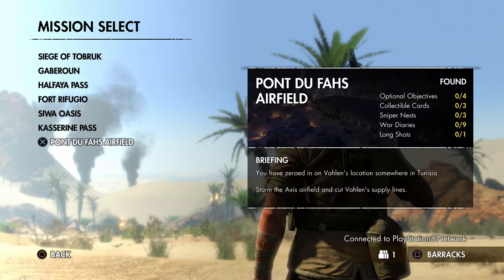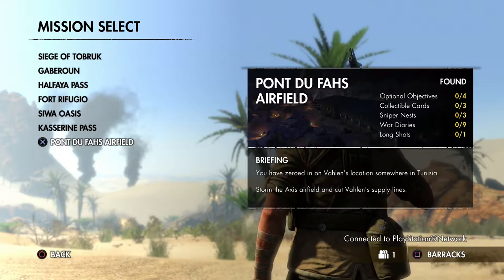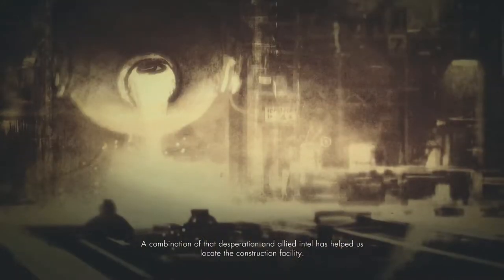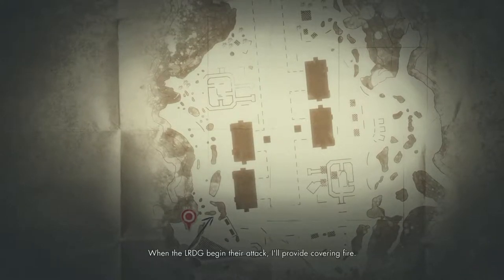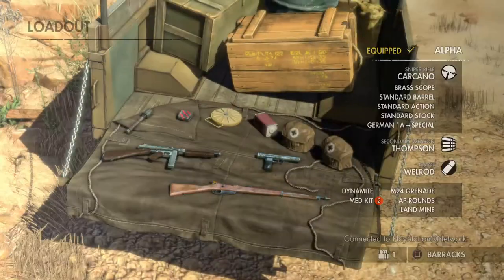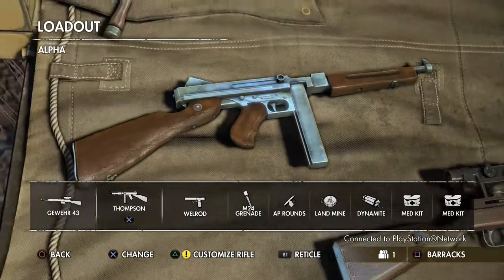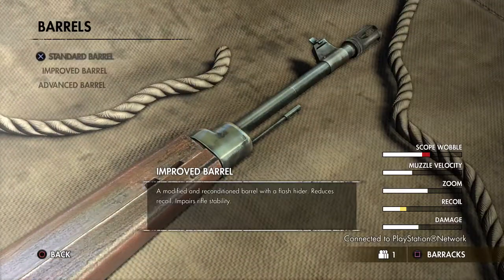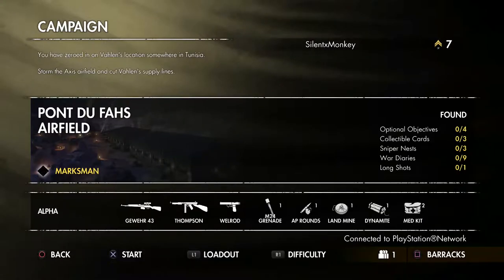Sniper Elite 3 Gameplay Walkthrough Part 9 - Pont Du Fahs Airfield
In this part we head to General Vahlen's Supply base for the construction of the Ratte Tank. Our Objective is to find the map which leads us to the construction site for the Ratte Tank and destroy any supplies at this base.

Sniper Elite 3 is a tactical shooter video game developed by Rebellion Developments and published by 505 Games for the PlayStation 3, PlayStation 4, Xbox 360, Xbox One and Microsoft Windows. It is a sequel of Rebellion's 2005 game Sniper Elite and Sniper Elite V2. Sniper Elite III continues the story of elite OSS sniper Karl Fairburne during World War II. The title takes players to the unforgiving yet exotic terrain of WWII's North Africa conflict in a battle against a deadly new foe.